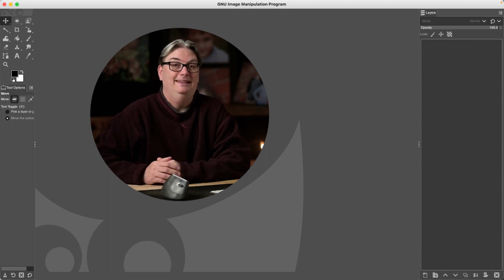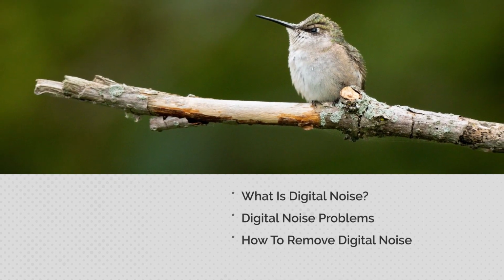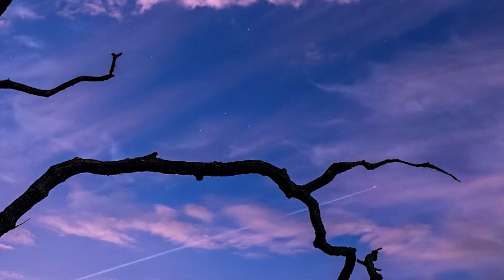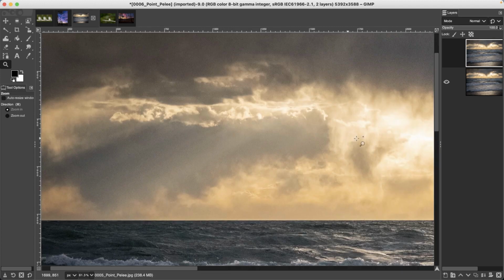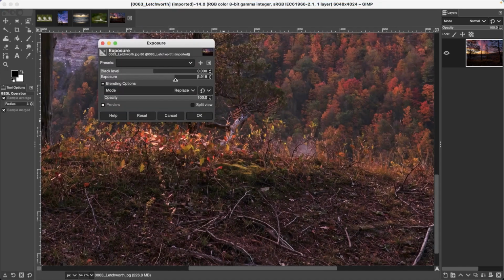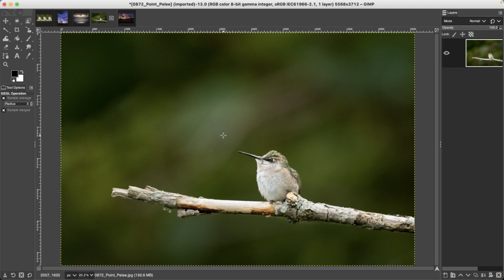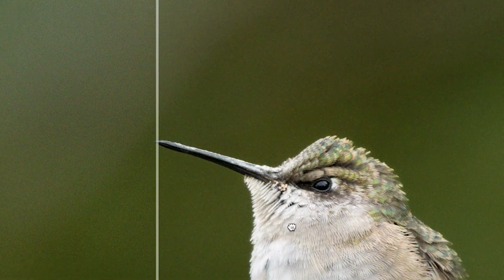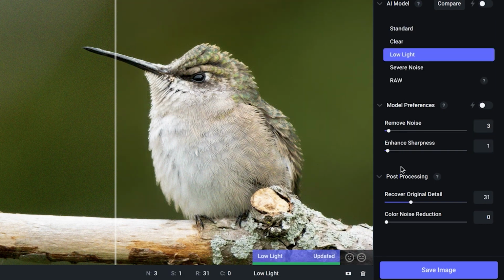Don't Use Noise Reduction in GIMP, Use This Instead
Removing digital noise in GIMP is difficult. Instead, I recommend the only app I use for eliminating Noise...

📸 📸 Learn how to create better images and save 95% {ENDS October 11th, 2024}!

🅼🅰🆂🆃🅴🆁 🅶🅸🅼🅿 & 🆂🅰🆅🅴 🆄🅿 🆃🅾 80% 🅾🅵🅵!